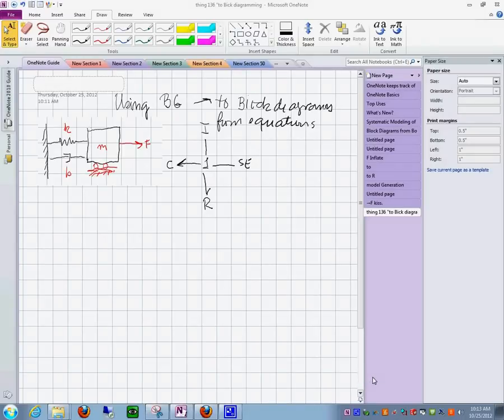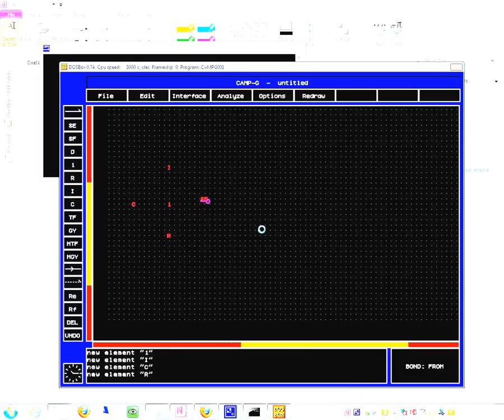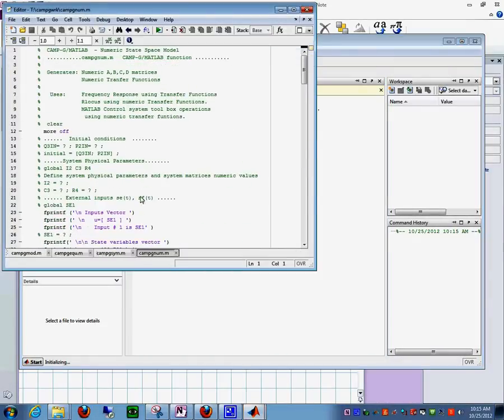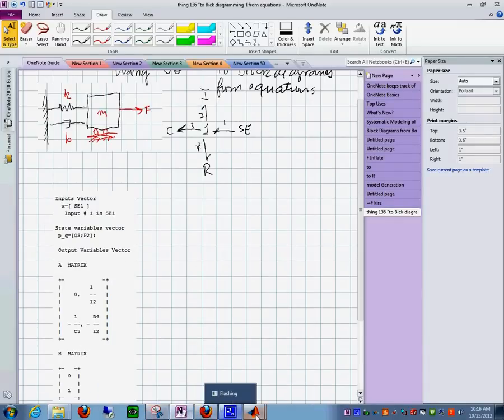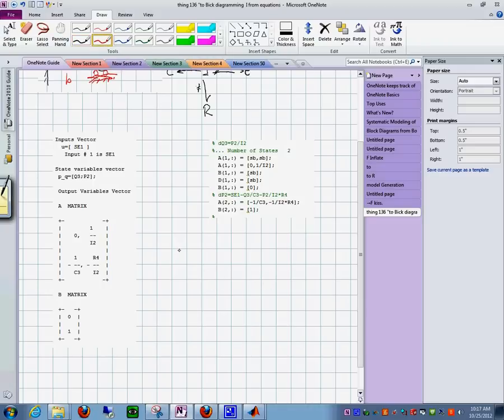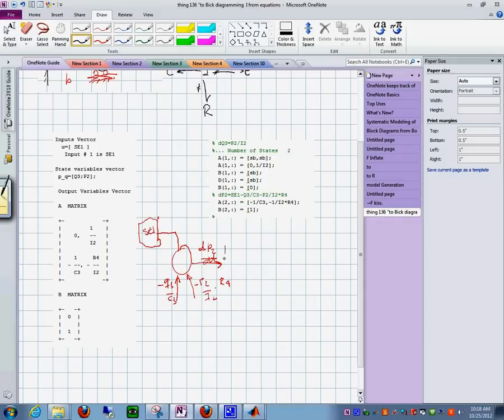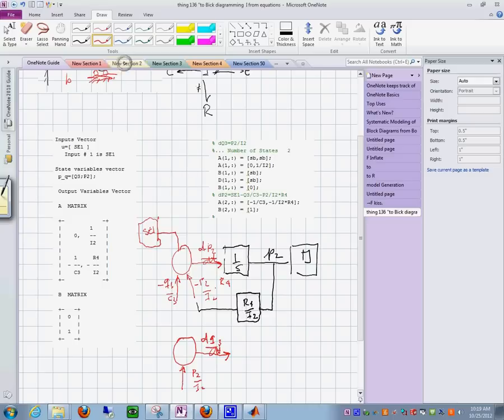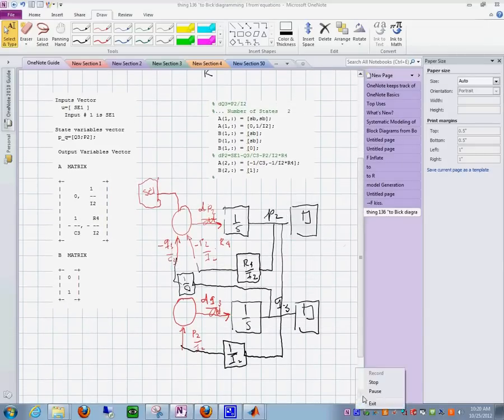Mechanical example (From Bond Graph Model equations to Block Diagrams) 25102012_1020_30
Using a mechanical system see how you can derive the first order equations using CAMPG and then generate a block diagram.  This exercise is to practice converting first order equations into Simulink block diagrams.